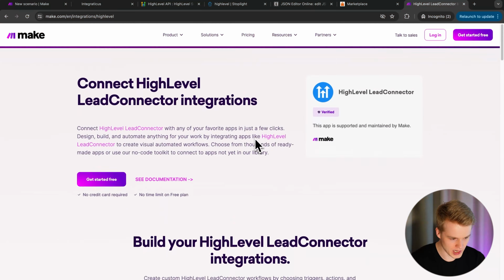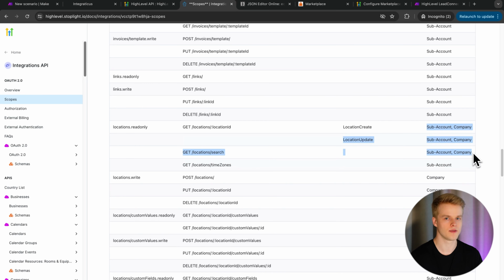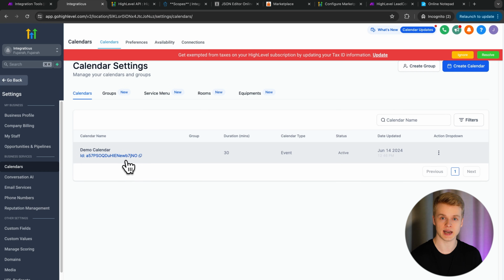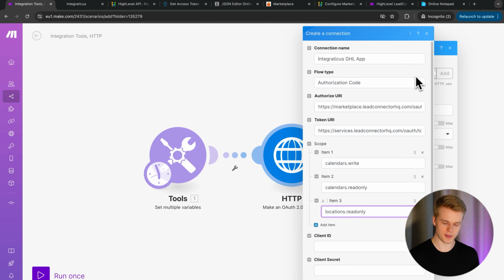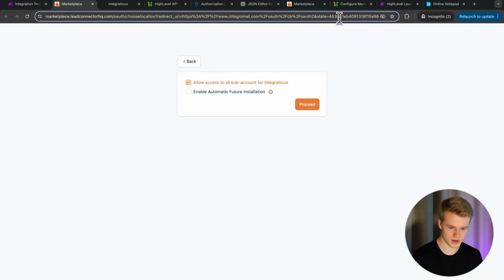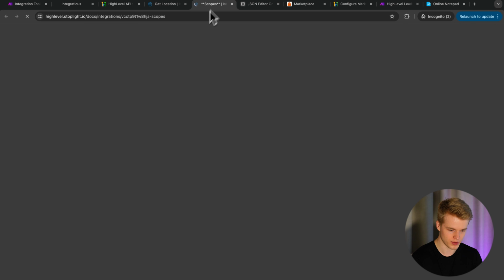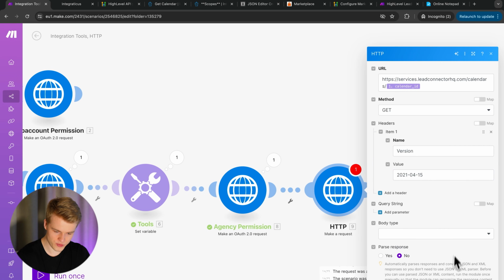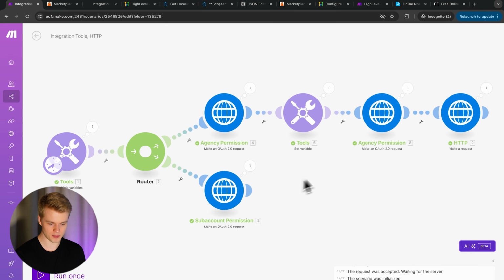How to use the GoHighLevel API v2 | Complete Tutorial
In this video, I'll share everything I've learned so far and show you a practical setup you can implement in your business using the Go High Level API Version 2. This version includes features not supported by other platforms like make.com, making it a powerful tool for your needs.

My goal is to shorten the time you need to spend on integrating this API with your business. I'll explain why I needed this solution in the first place and how I came up with it.

In my agency, we build voice AI agents capable of scheduling meetings based on availability, and I'll walk you through the entire process.

00:00 Intro
02:40 Getting Started
05:00 Set up an GHL app
14:33 Make.com Auth for Subaccounts
28:50 Make.com Auth for Agency accounts
48:55 Why not to use the Make.com GHL integration